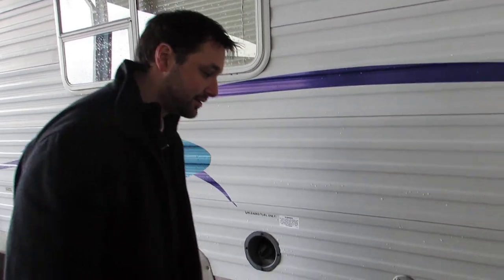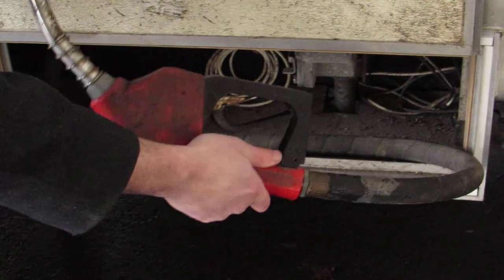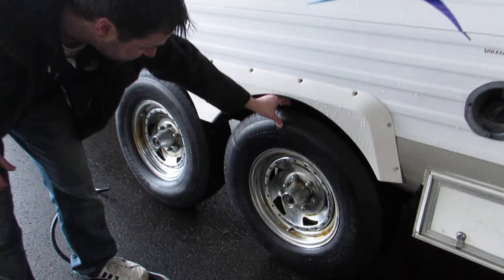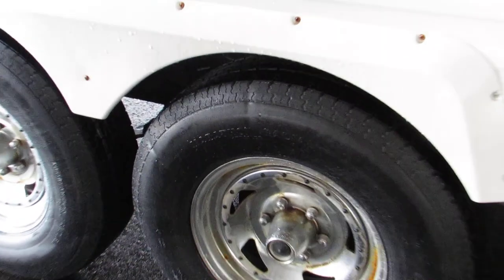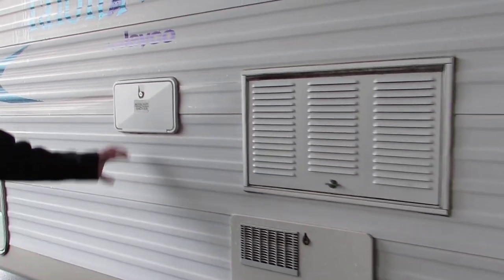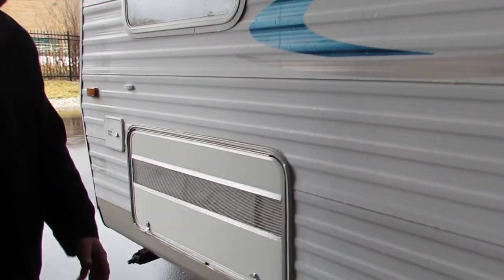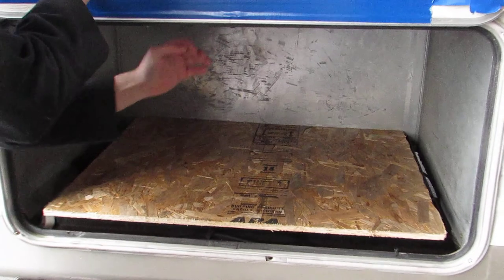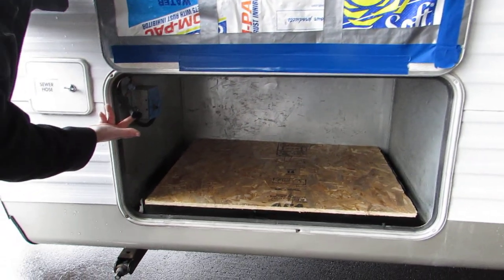Curtis Wilson's Walk-thru of the Jayco Talon Toyhauler- CLIP#5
CAMPING WORLD OF MILWAUKEE